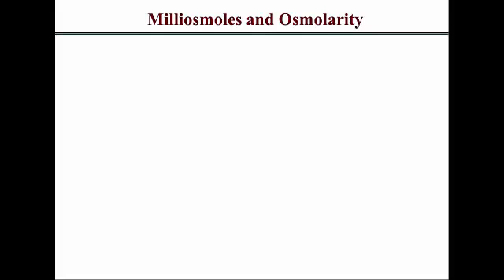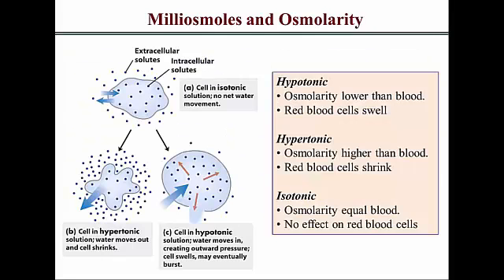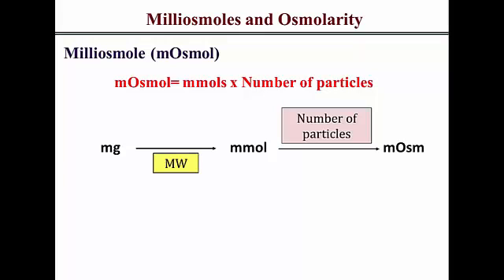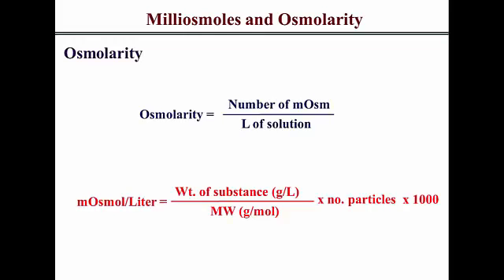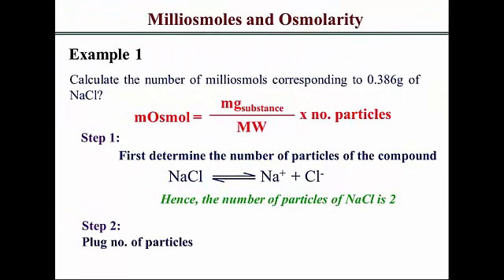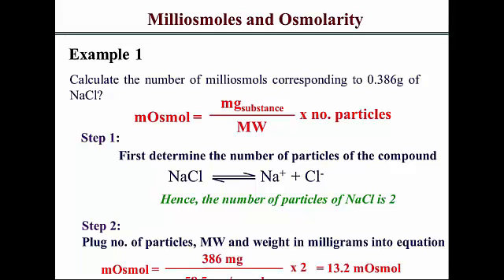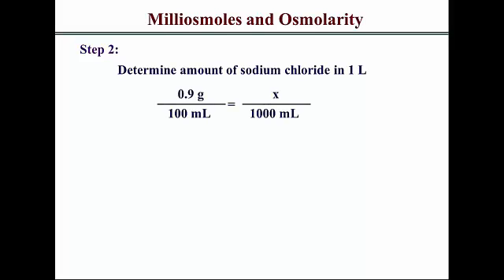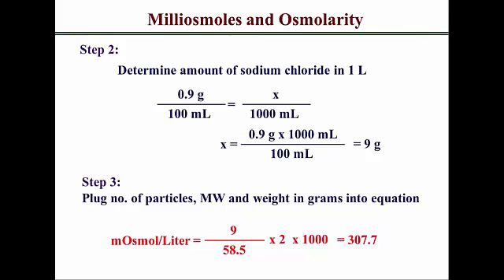Osmolarity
This video illustrates how to solve osmolarity calculations problems. This tutorial explains what milliosmoles and osmolarity are and provides three strategically selected example problems.

Here are a few highlights:
millilosmoles (mOsm) quantifies the osmotic pressure exerted by particles in solution.

mOsm = mmol x number of particles

Osmolarity is a concentration term and represents amount of milliosmoles per liter of solution.

You can see additional osmolarity calculations problems solved with explanations right now on rxcalculations.com.

Osmolarity Calculations on rxcalculations.com: If you need some help with osmolarity calculations then you are in the right spot. This is the first in a series of solved problems focused on osmolarity calculations. There is variety of questions emphasizing different pertinent points so aim to watch all the solved problems to become proficient in osmolarity calculations.

About rxcalculations.com: At rxcalculations.com you would find video tutorials, solved problems, timed quizzes and more. Utilize all these resources to become an expert in osmolarity calculations. Get started now.